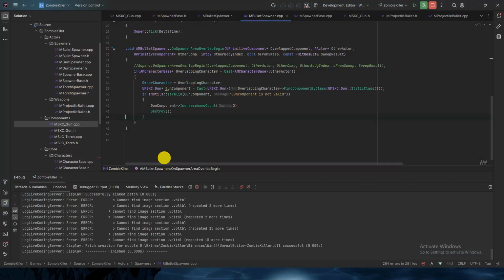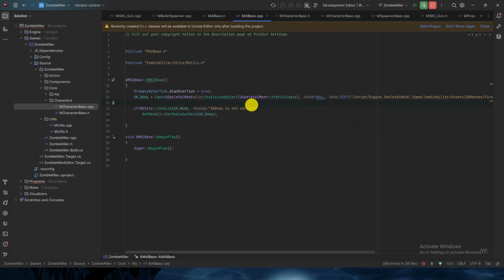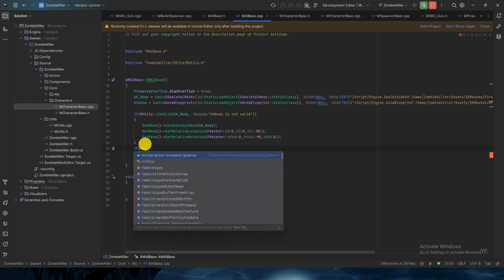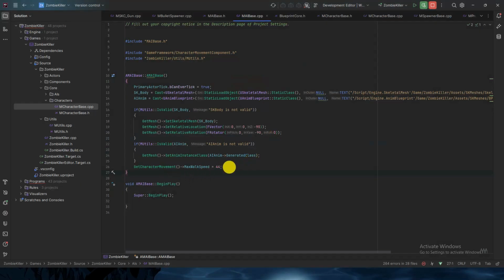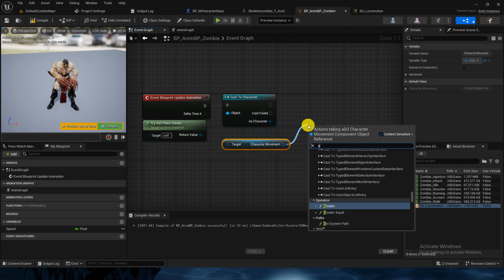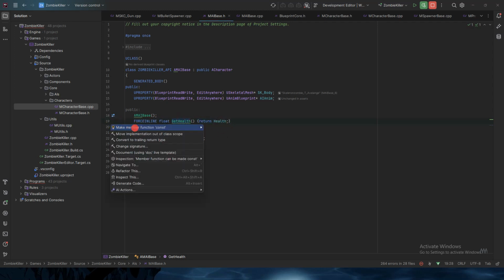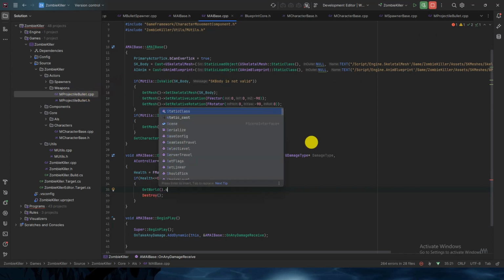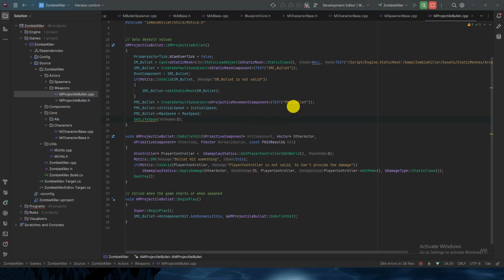12. Add Zombie AI and Shoot him | Zombie Killer | Unreal 5.3 C++